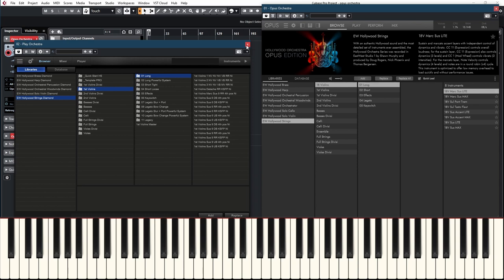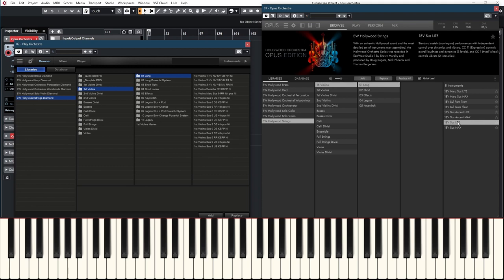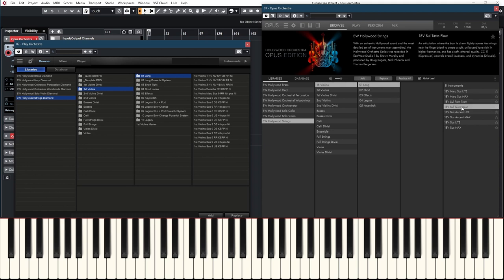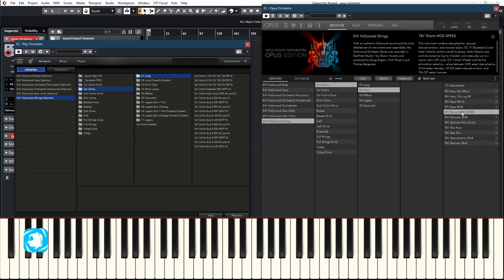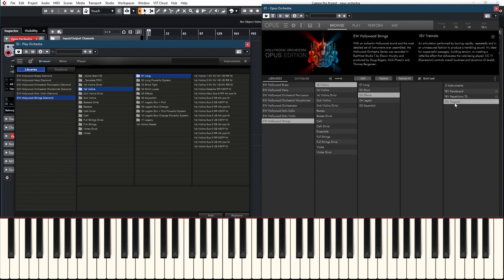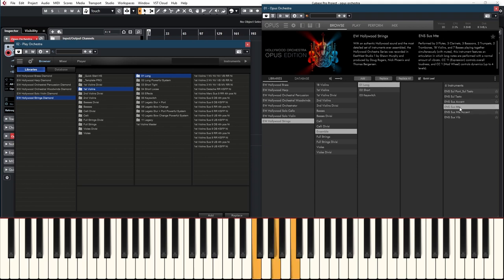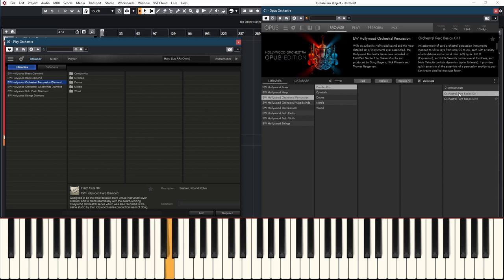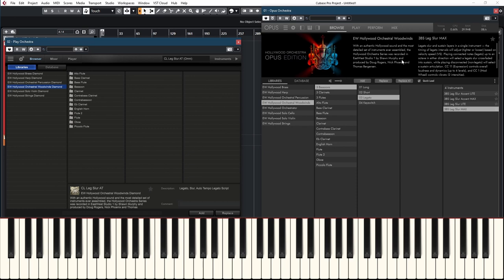Know EastWest Opus Orchestra - Really Well (Part 2)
Compose Yourself! - The Ultimate Structure for Composers

0:00 Intro
1:08 Folders
1:49 Instrument names?
3:20 MOD wheel?
6:11 18 Violins
13:19 Ensemble
15:58 Play/Opus instrument structure
17:24 Memory usage
18:35 Play/Opus sound comparison
20:41 New Legatos?
21:31 Solo Strings
25:26 Harp
26:03 Percussion
26:33 Winds
31:37 Brass
36:26 Should you upgrade?